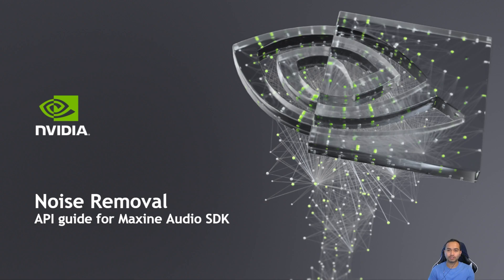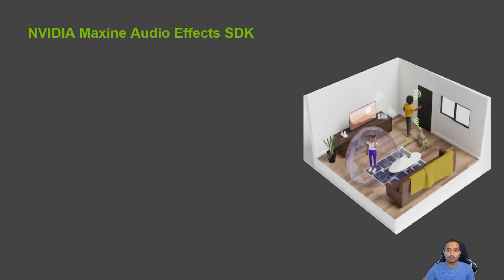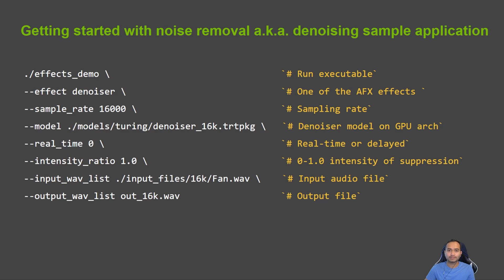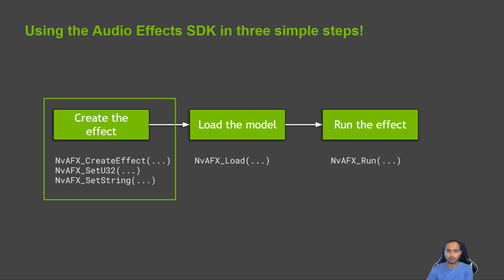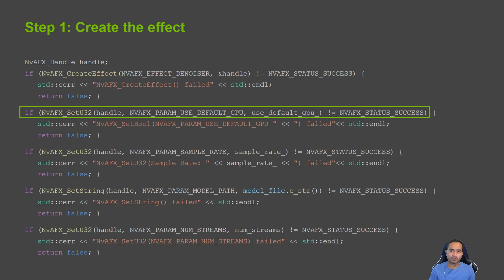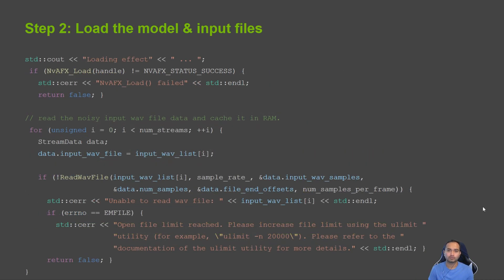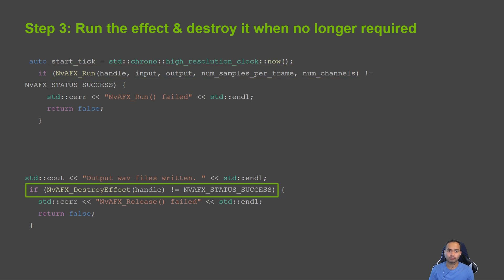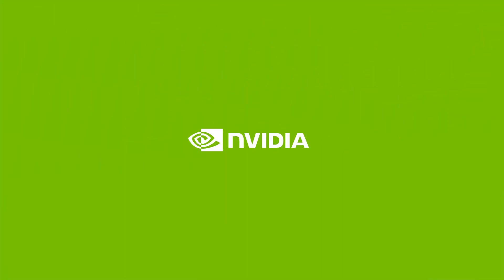How To Remove Background Noise with NVIDIA Maxine’s Audio Effects SDK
NVIDIA Maxine’s Audio Effects SDK delivers AI-based audio quality enhancement algorithms, improving end-to-end conversation quality for narrowband, wideband, and ultra-wideband audio. Learn step-by-step in this video tutorial how to use the Noise Removal feature in the Audio Effects SDK to suppress twenty-five different types of noises with easy-to-use APIs.